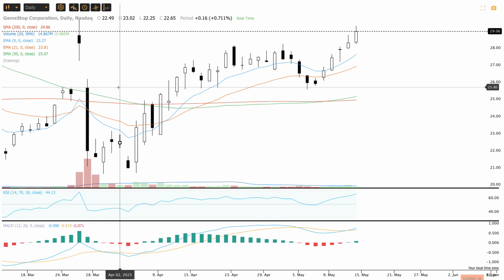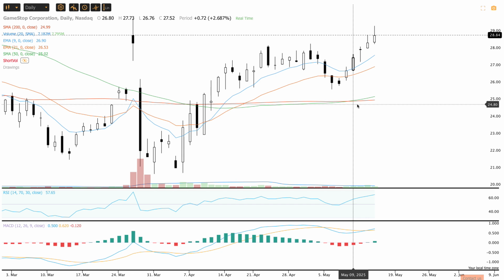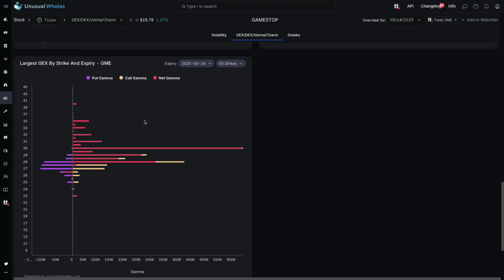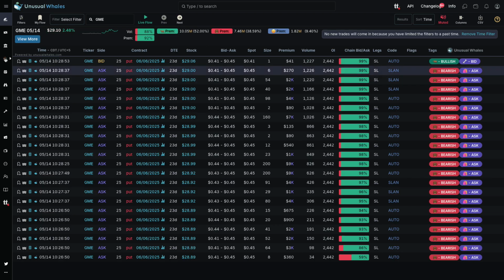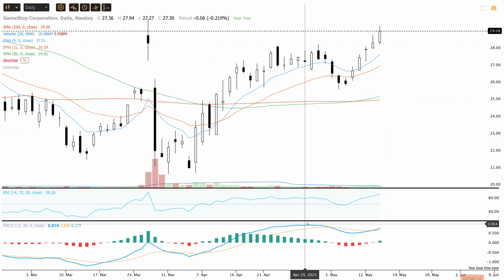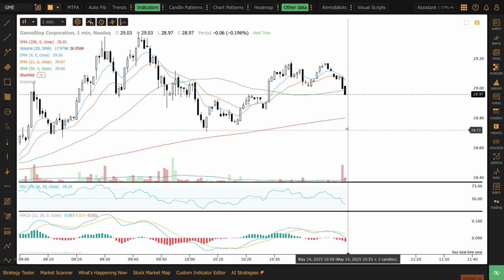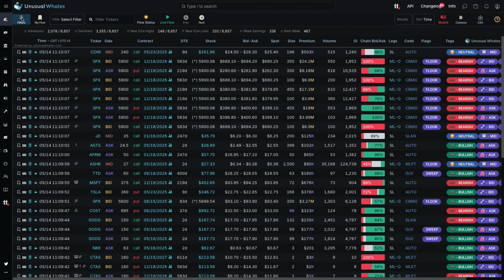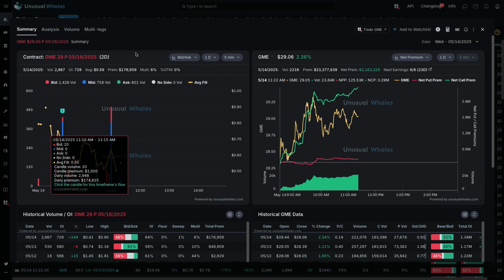GameStop LIVE Option Flow, Analysis, LIVE trading stream from X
GameStop LIVE Option Flow, Analysis, LIVE trading stream from X on May 14, 2025